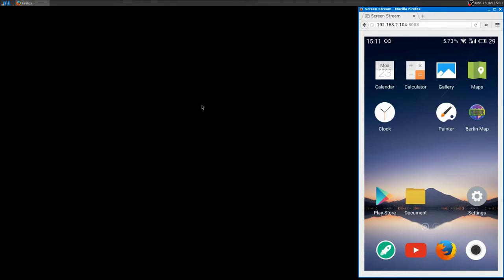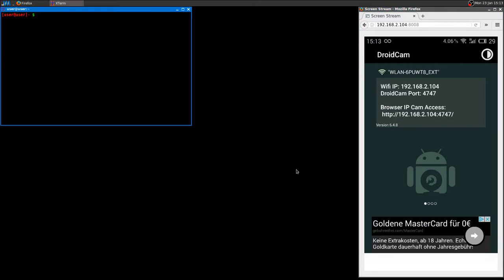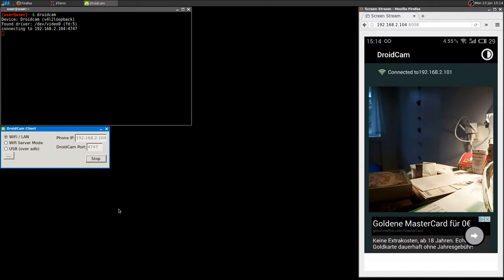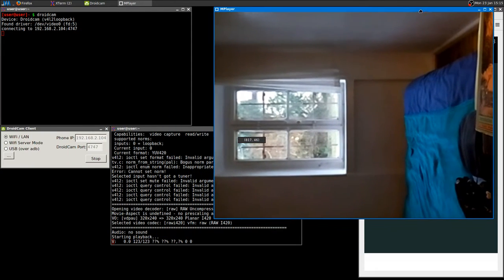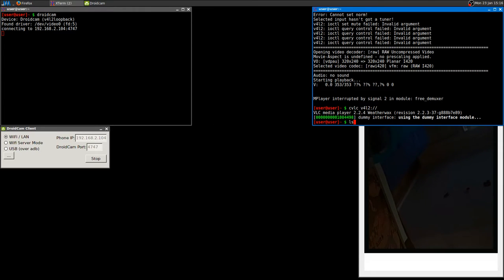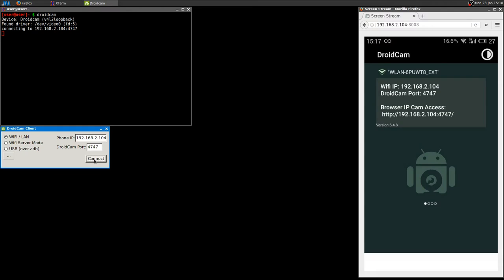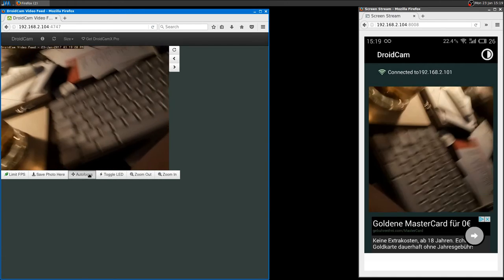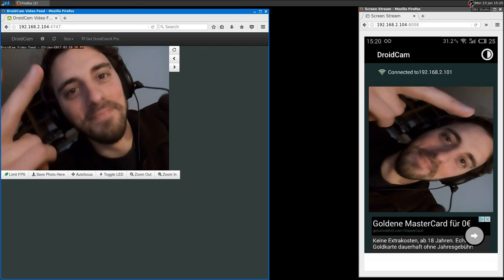Droidcam ·· use your smartphone as a webcam wireless device (server & client)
On Arch install it super-easily through the AUR:
pacaur -S droidcam

16GB Ram DDR3-1600 cl9
ASRock Fatal1ty p67 Performance
Shitty HDD